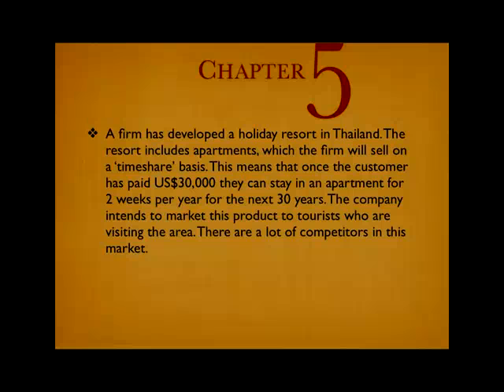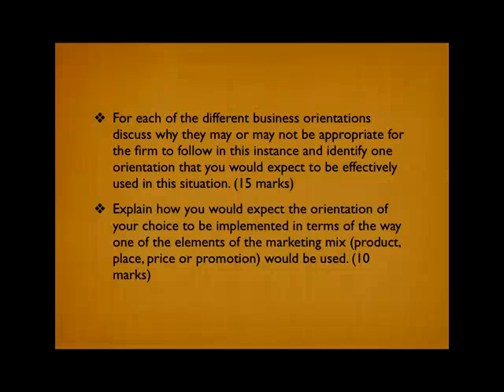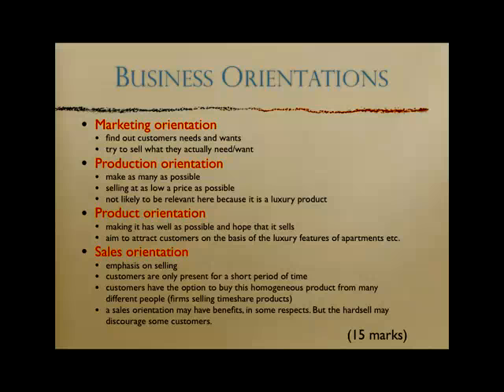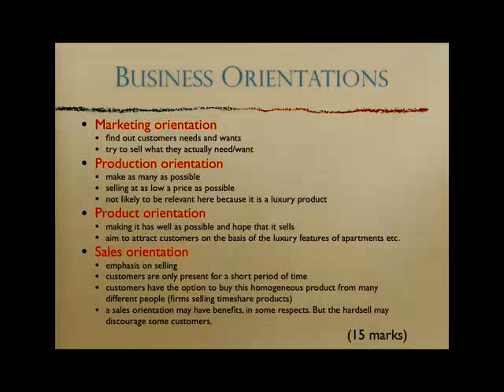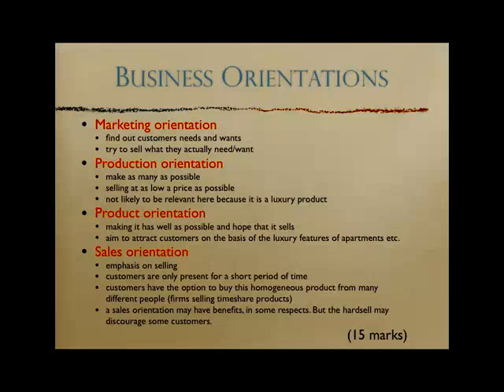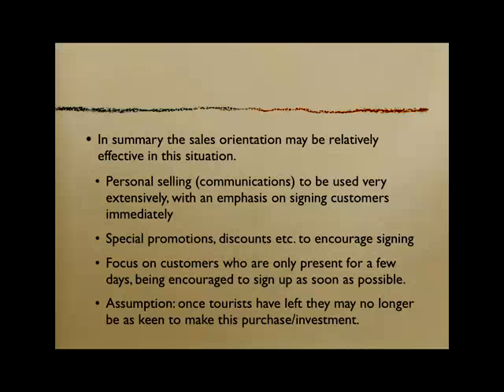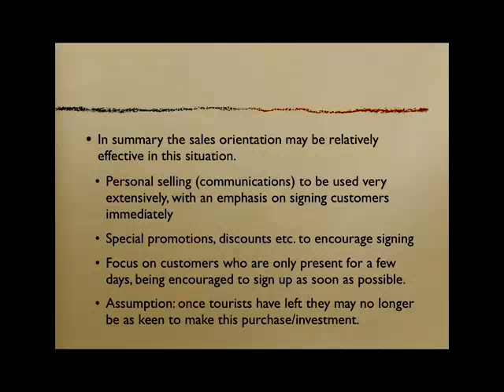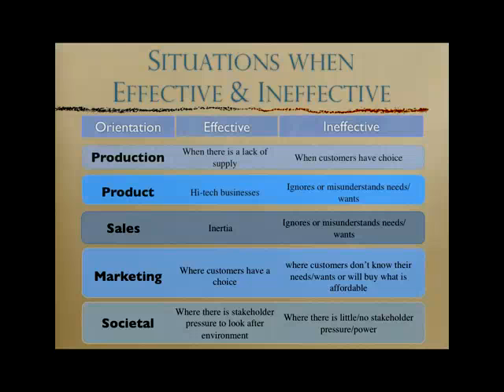141 Principles of Marketing Chapter 5